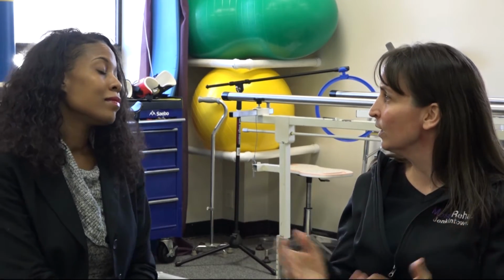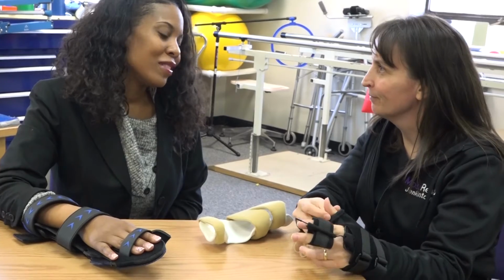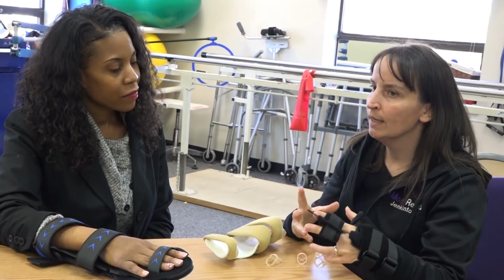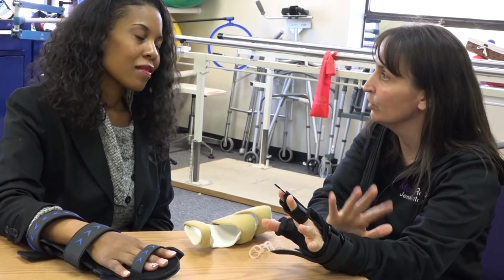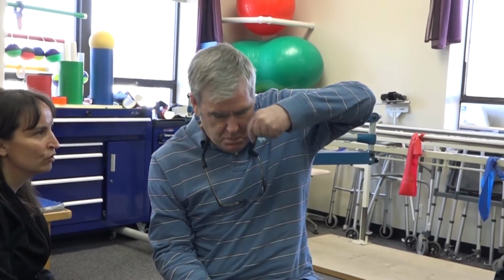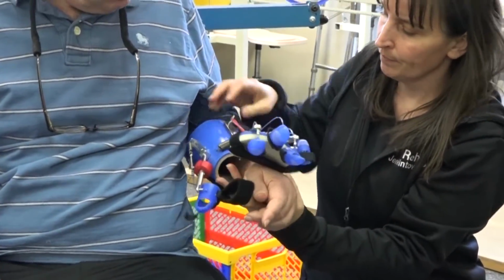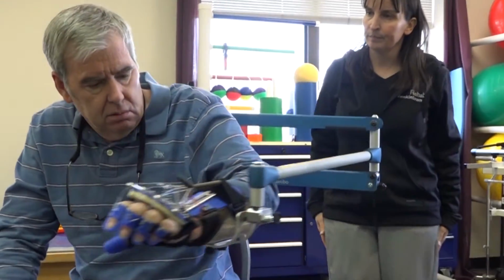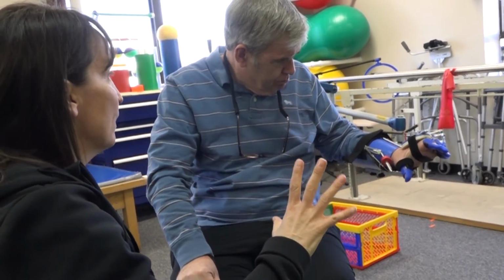Stroke Management - Interview with Kristin Beltz/Moss Rehab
Medical Anchor Kearni Warren sits down with occupational therapist Kristin Beltz at Moss Rehab in Jenkintown to discuss new approaches to working with stroke patients. Kristin explains the challenges that the stroke patient faces, and how Moss Rehab is using innovative new concepts in occupational therapy to help the patient regain as much independence as possible.